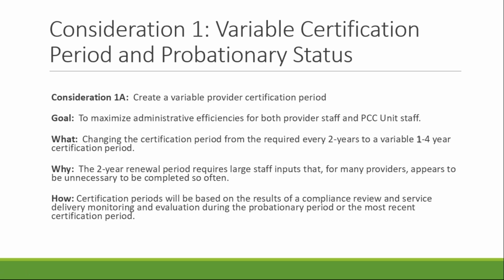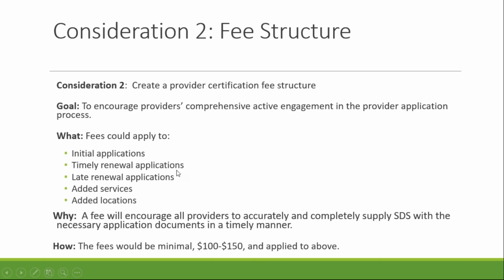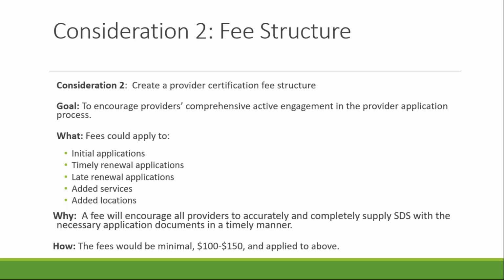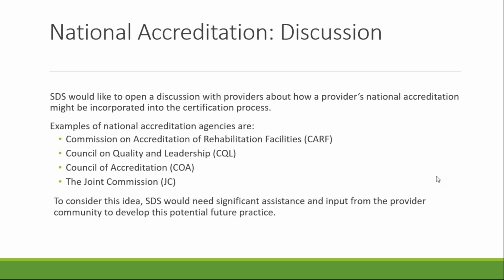SDS Information Sharing Provider Certification Proposed Process Changes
Recording of a webinar to share ideas and thoughts about proposed changes to the SDS Provider certification process.